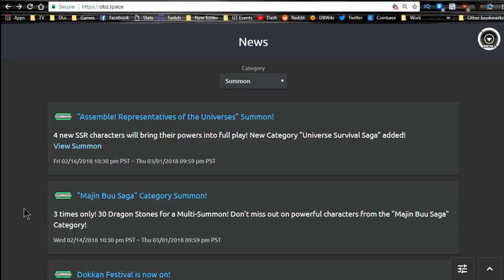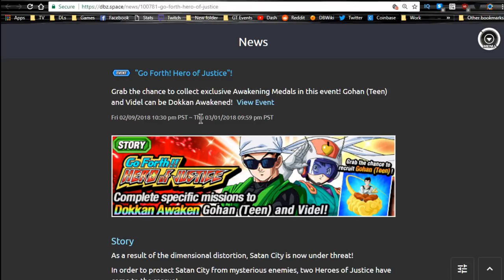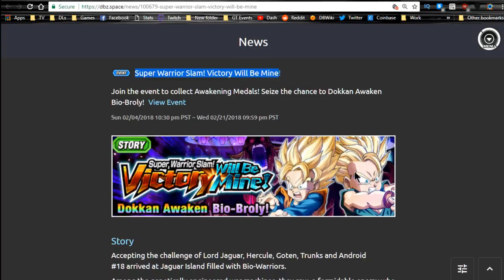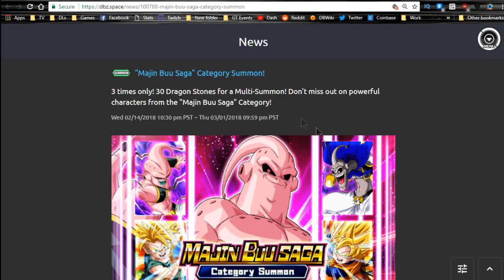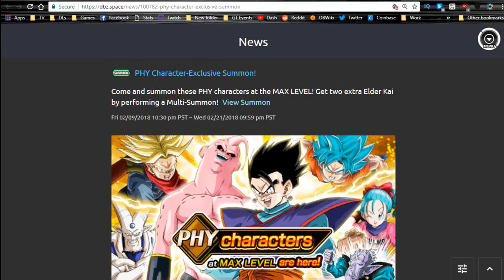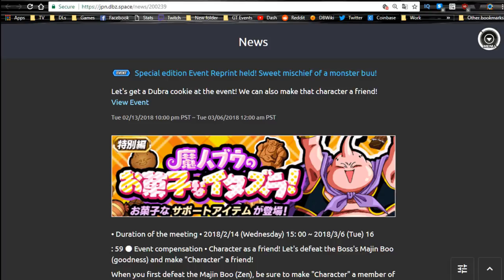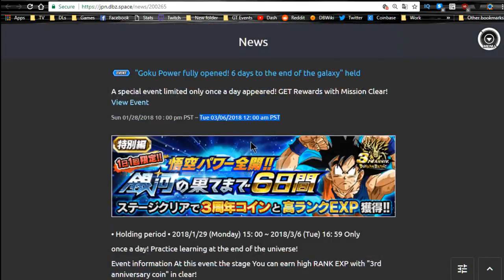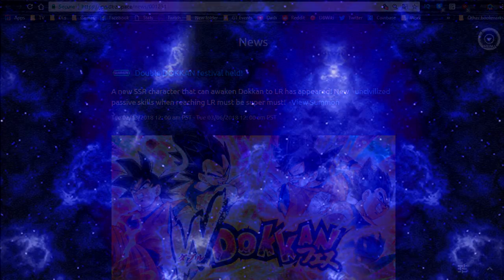Weekly Grind Feb 21! || DBZ Dokkan Battle